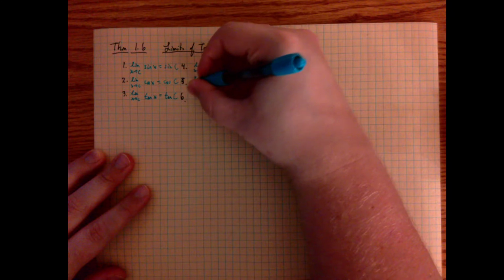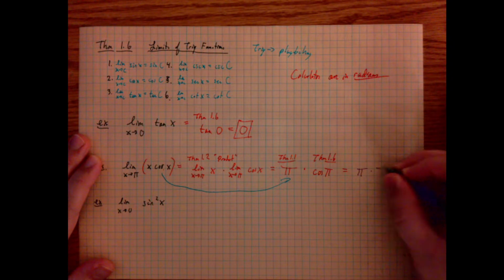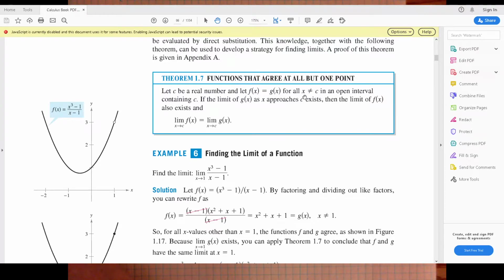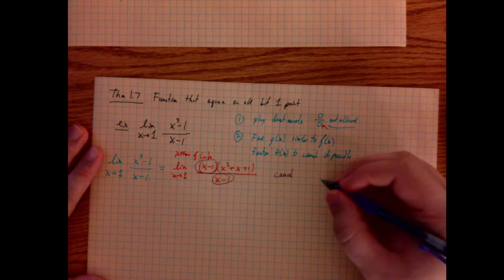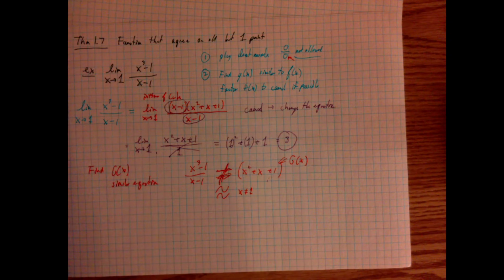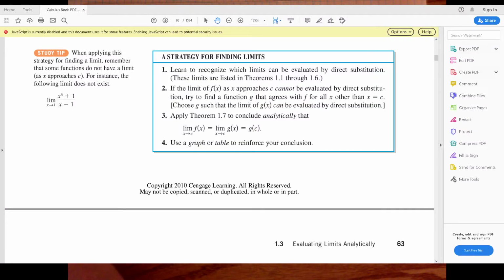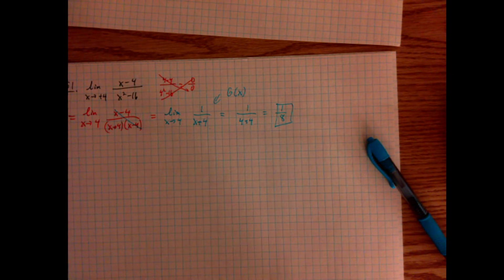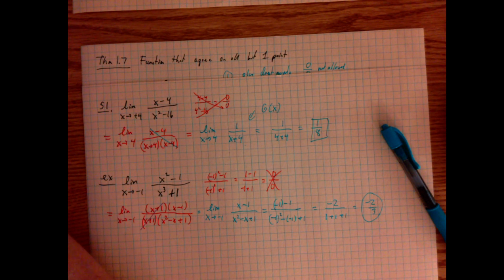Calculus Day 14 Analytical Limits cont